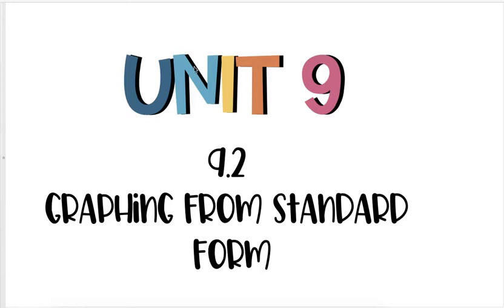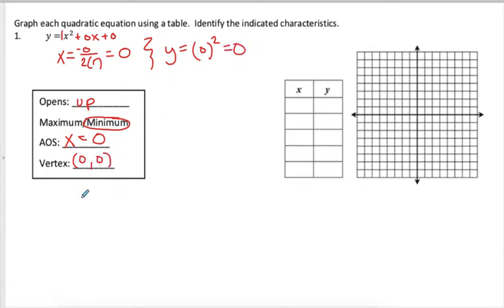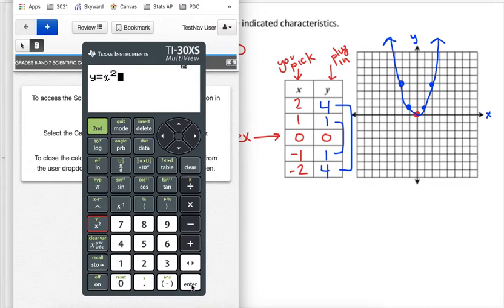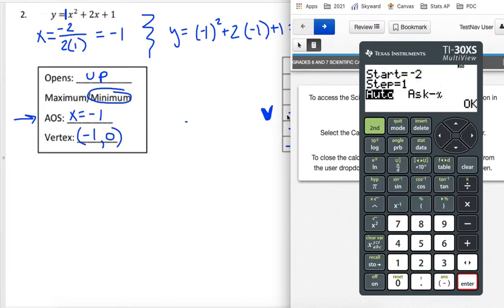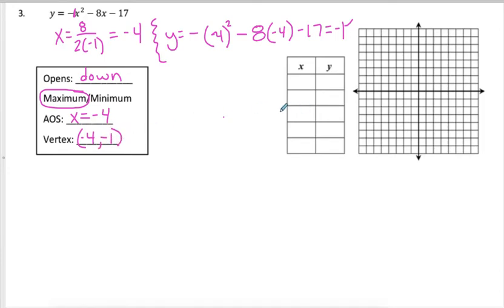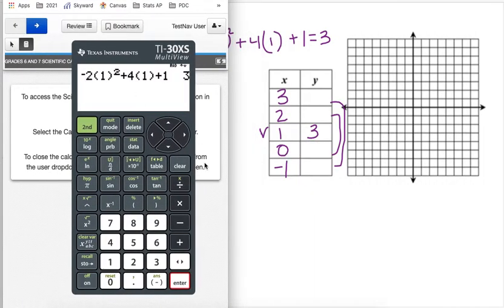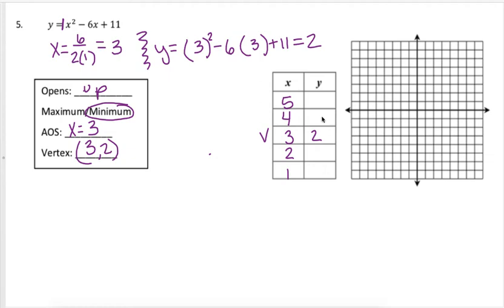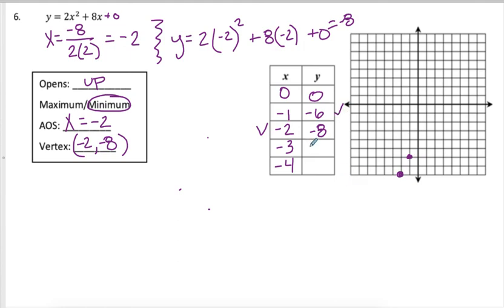9.2 Graphing from Standard Form